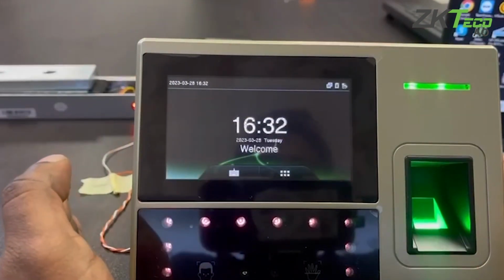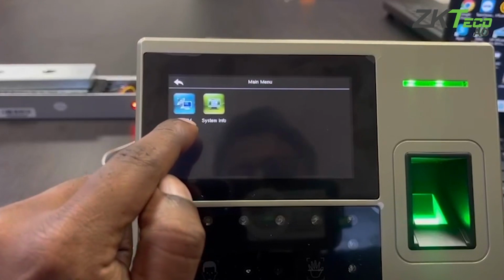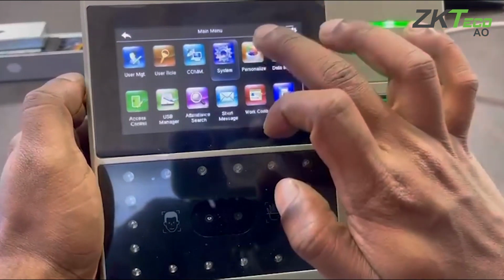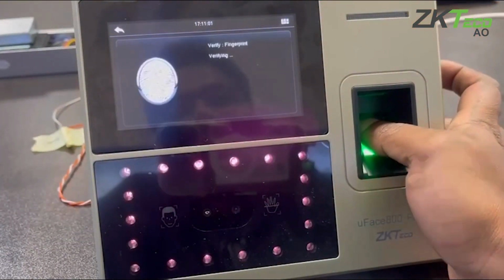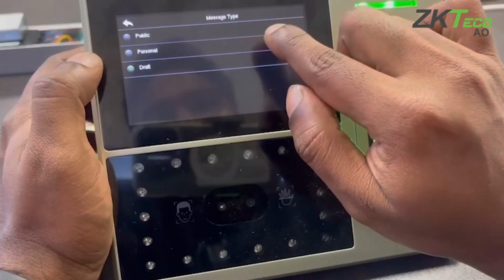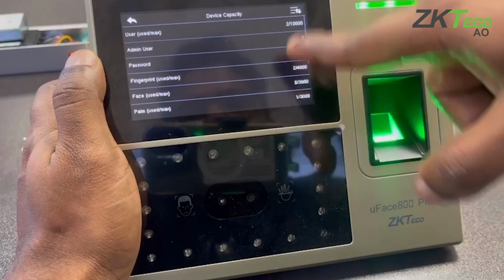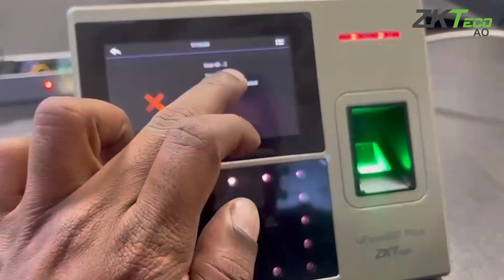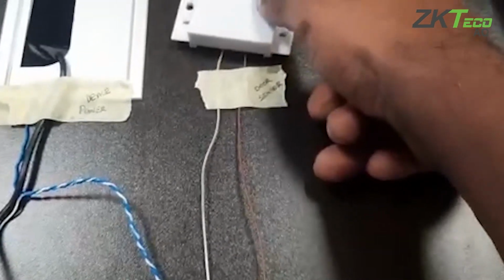Formation 1 : Temps de présence / Configurations et Connexions de l'appareil uFace800 plus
Voici le premier Module de la formation certifiante ZKTeco portant sur la configuration et réglage de l'appareil uFace800 plus.
l'appareil uFace800 est un contrôleur d'accès et peut aussi gérer la gestion de présence d'une Structure.
Dans cette vidéo, nous allons voir les différentes étapes de configuration et de connexion de l'équipement.

Rappel : Les Formations ZKTeco sont suivies d'un examen en ligne gratuit pour l'obtention du Certificat.